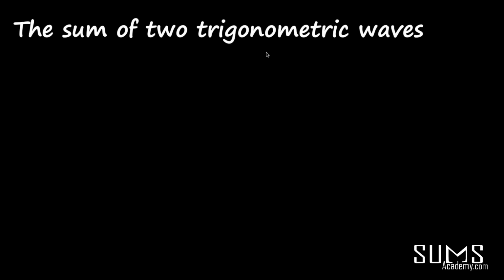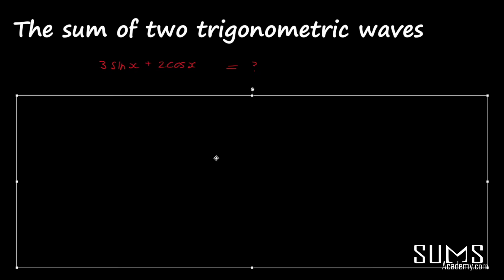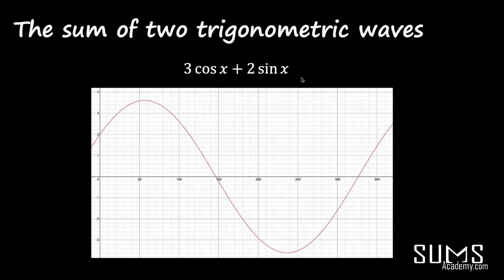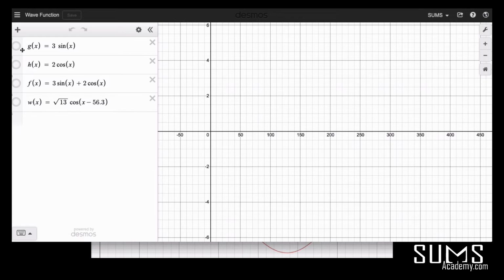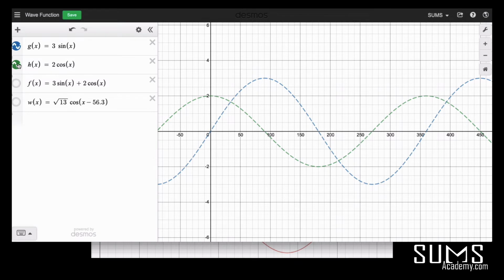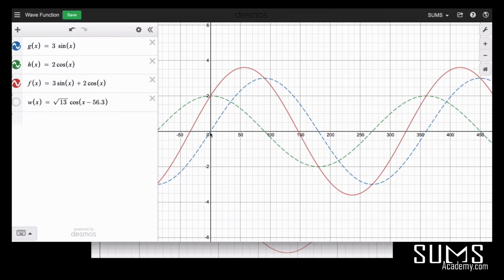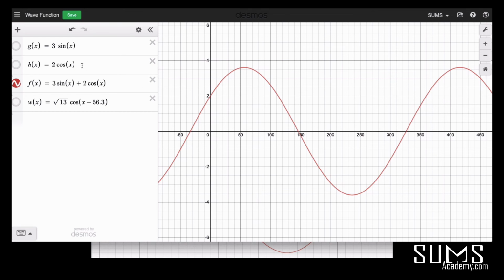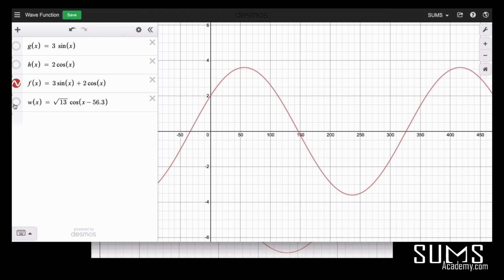2 The sum of two trigonometric waves | The Wave Function | Higher Mathematics